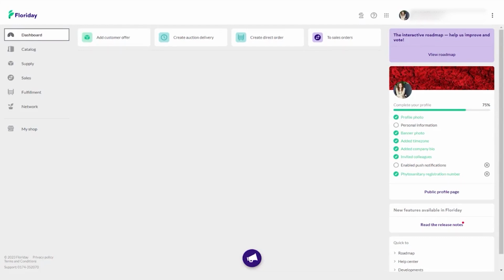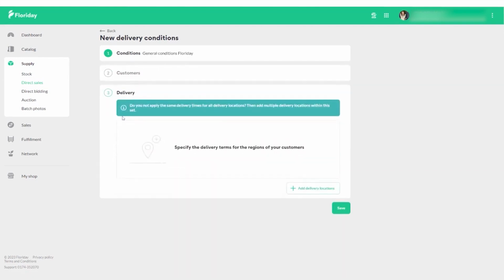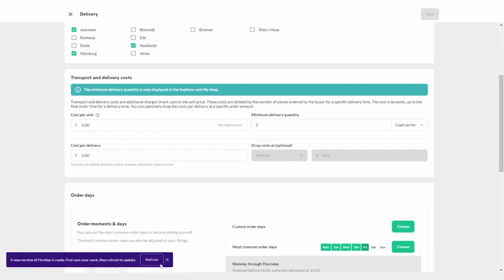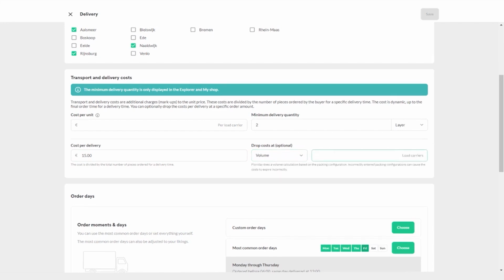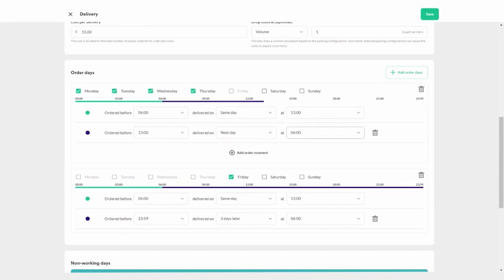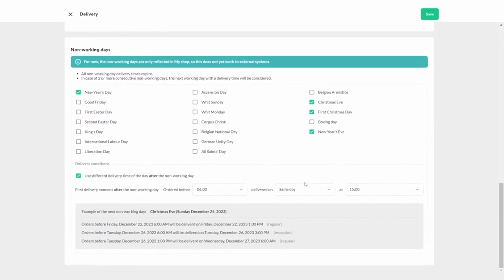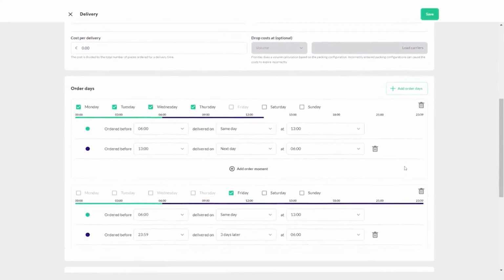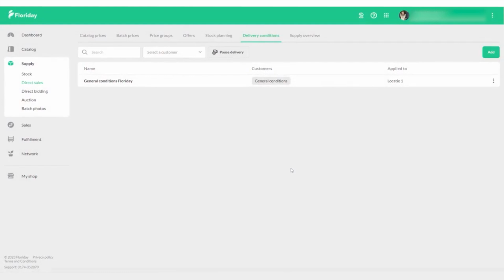Delivery terms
The online workshop 'Delivery terms' covers the following topics:

► General delivery terms
► Customer-specific delivery terms
► Add delivery locations (incl. from garden)
► Transport and delivery costs
► Order and delivery days

After watching this workshop, you'll know how to set up delivery terms for your business in Floriday. Clear delivery terms are vital for smooth and transparent cooperation with your customers, so everyone knows what to expect.

Activate your Floriday account before watching this online workshop. This is one of the first videos to watch when you get started with Floriday. Want to know more about the next steps in working with Floriday? If so, take the following workshops:

► Catalogue